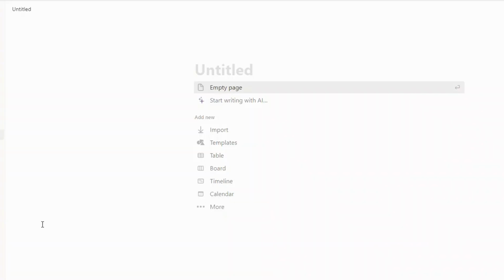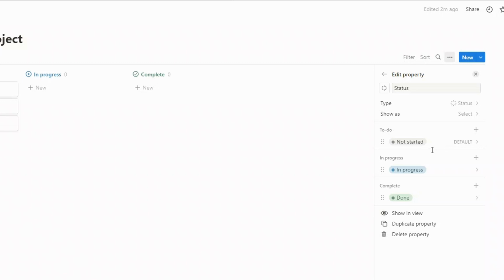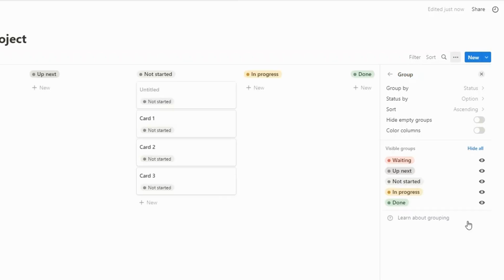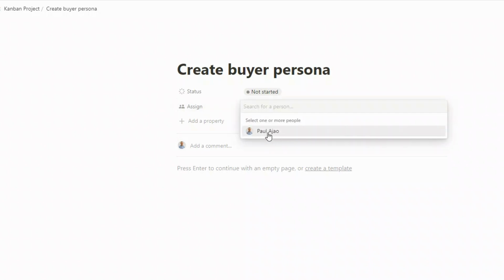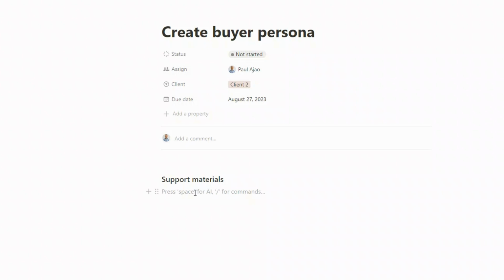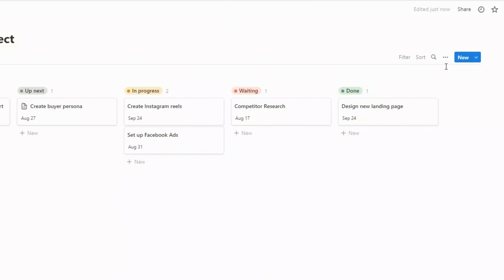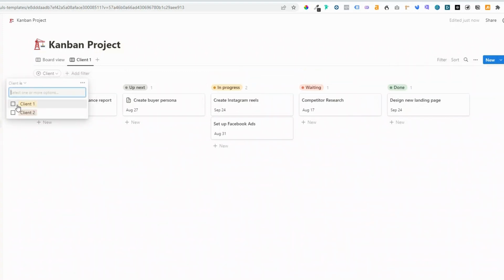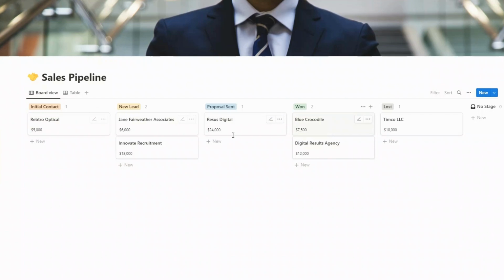Notion + Kanban = Productivity Powerhouse! Learn How Now!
Discover one of the most powerful productivity tools for solopreneurs in this comprehensive Notion tutorial! In this video, you'll learn step-by-step how to set up a game-changing Kanban board from scratch, tailor-made for your personal task management needs.

Open up Notion and follow along as I guide you through creating the perfect Kanban board. With just a few clicks, you'll have an effective workflow system at your fingertips. Say goodbye to scattered to-do lists and hello to streamlined productivity.

TIMESTAMPS
0:00 Introduction
0:19 Starting to create your Kanban board in Notion
0:52 Customising your Kanban board
1:39 Setting up Kanban columns
4:18 Setting up cards for your board
4:38 Adding properties
6:27 Card visibility settings
7:01 How to subdivide the board
8:20 How to filter your data
9:45 Alternative Kanban board uses
10:15 Taking your boards to the next level